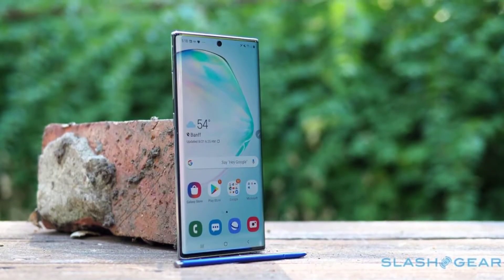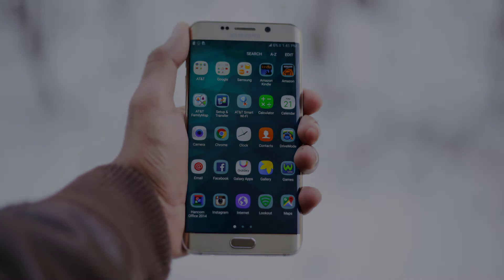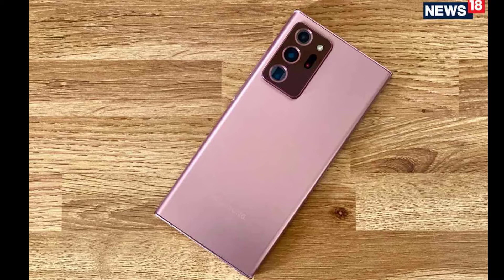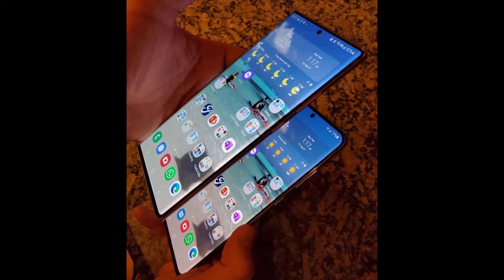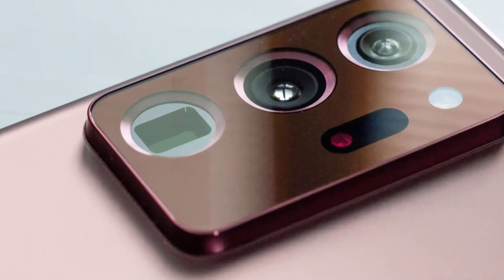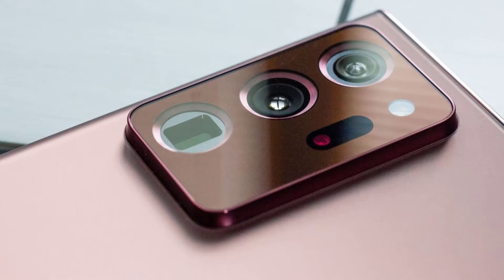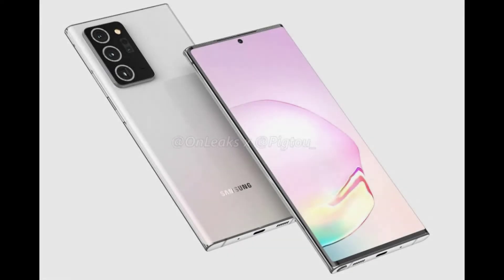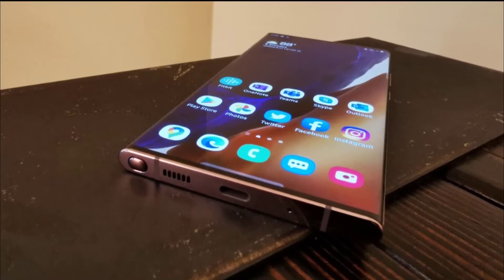samsung galaxy note 20 ultra best review...This is what I saw samsung galaxy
The Galaxy Note20 Ultra is all of these things. Is there more to it than this list of firsts, bests, and biggest, though? Definitely. First off, it looks the part. It also needs to be the best Galaxy Note ever in order to come even close to justifying its price, which is record-breaking too, for this long-running series of stylus-enhanced Samsung flagships.